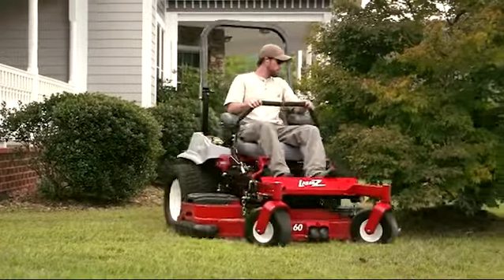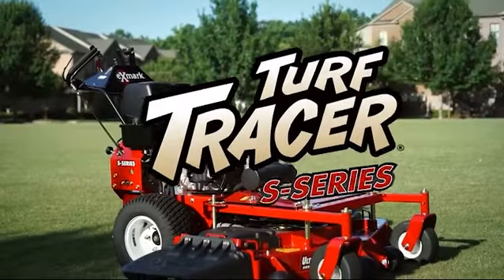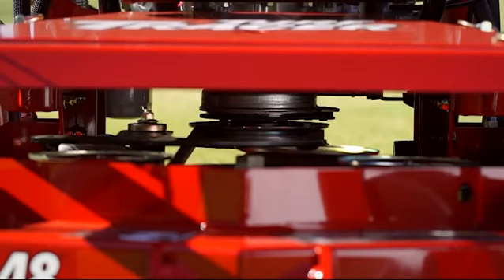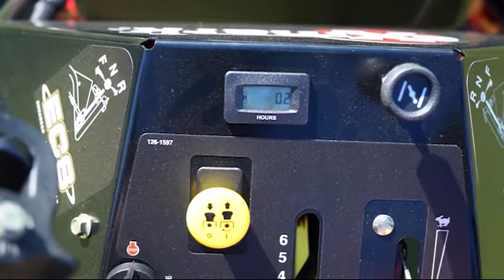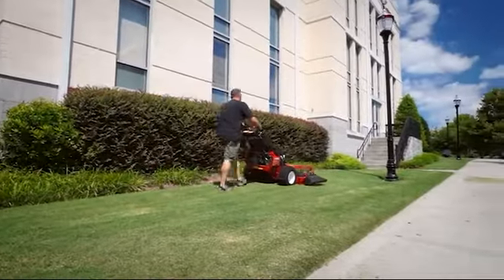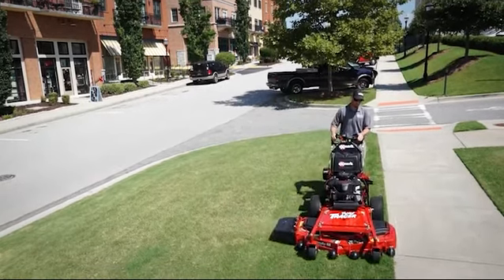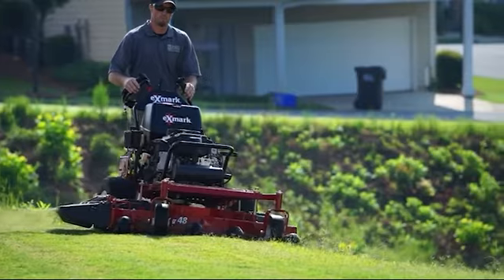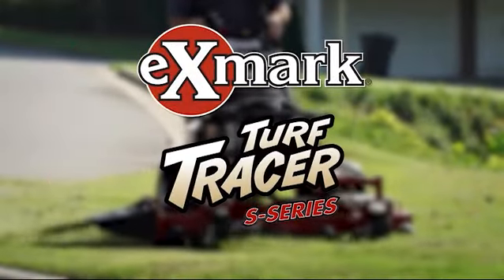eXmark Turf Tracer S Professional Walk Behind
See the Turf Tracer S-Series, Exmark's industry leading walk-behind mower. Engineered for speed, efficiency, durability and quality of cut second to none.

Why Weingartz?